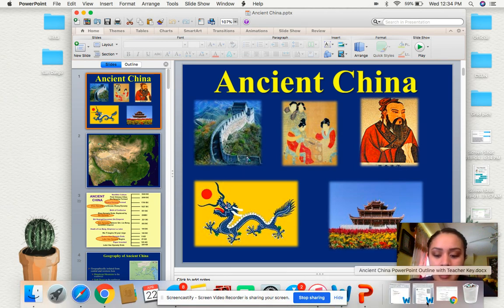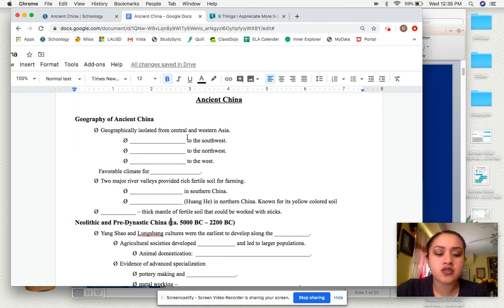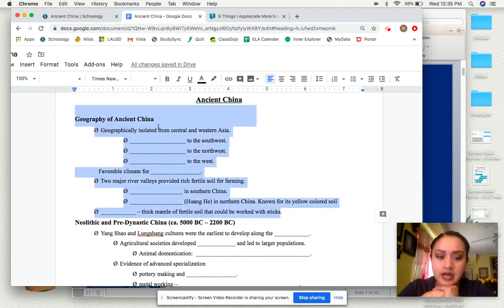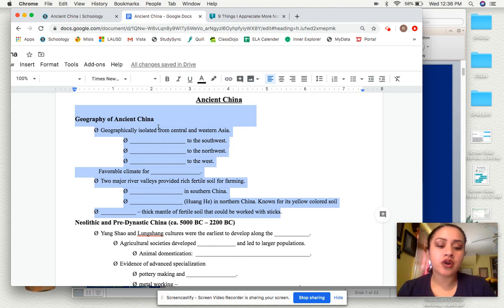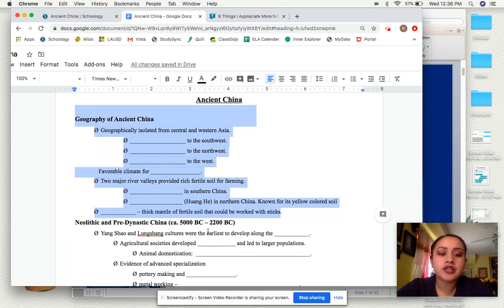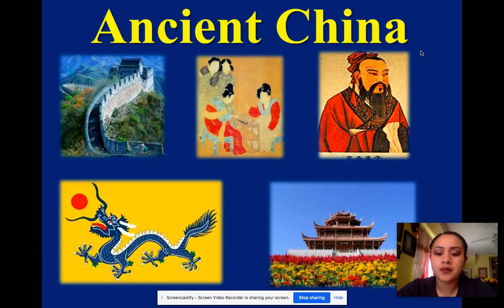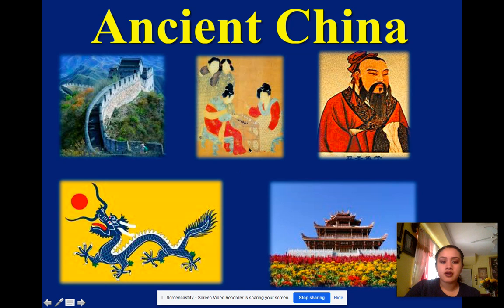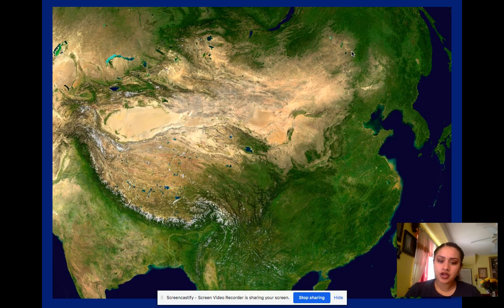1. Intro to China